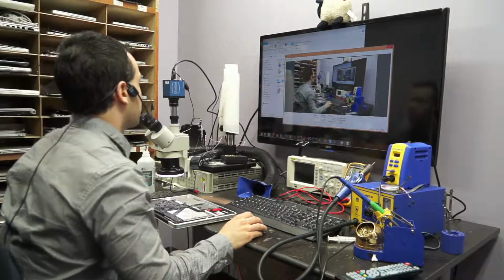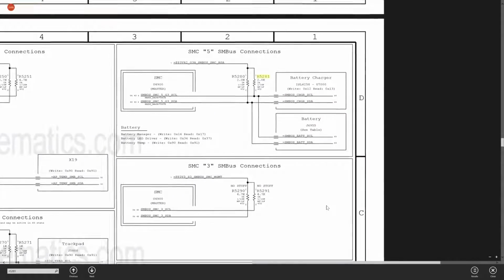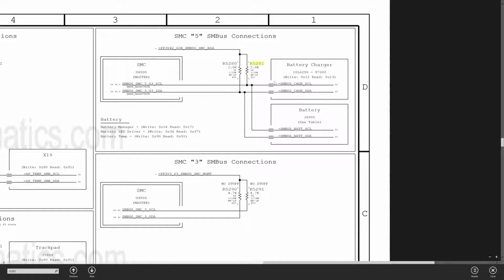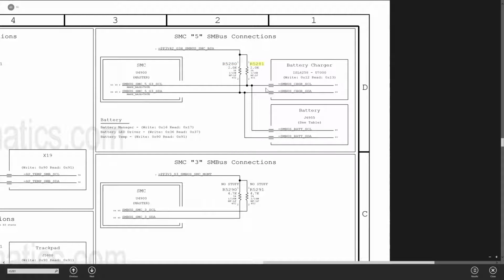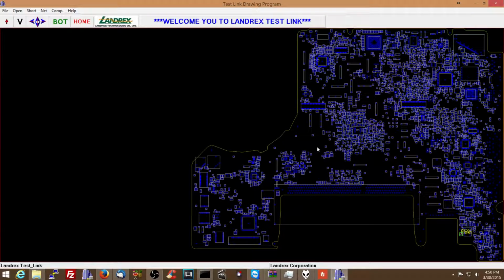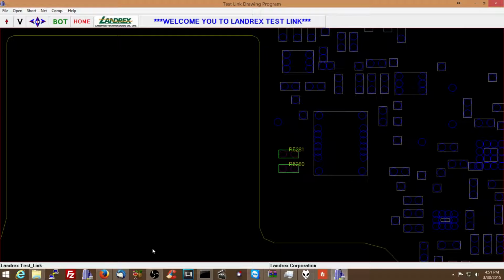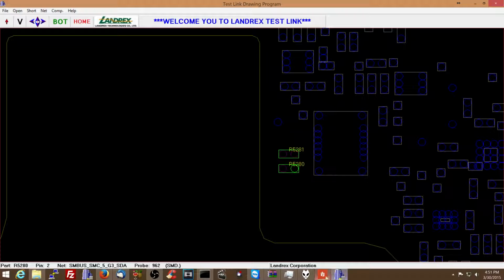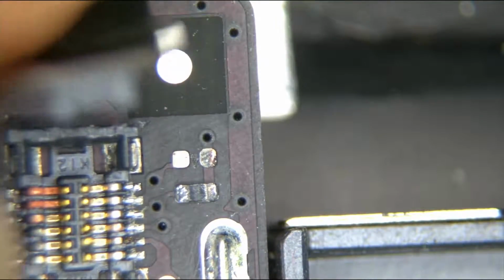Macbook Pro logic board not charging battery, missing pullup resistor on SMC data line. date:4-1-15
Here I go over a board that was not seeing the battery due to a missing pullup resistor on a data line between the battery charger, the battery, and the SMC.

We perform these services for regular consumers and other businesses whether you are local or 3000 miles away, and even teach a class on component level motherboard repair! Want to learn from us with a small class size?

Local to New York? Come to our store! We offer free estimates on all problems.